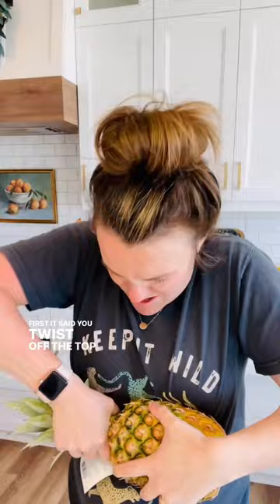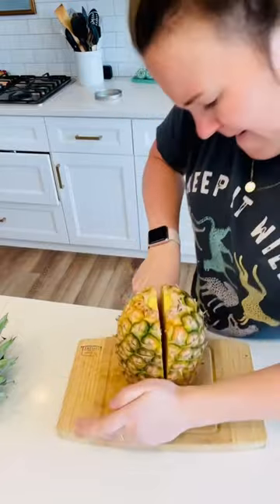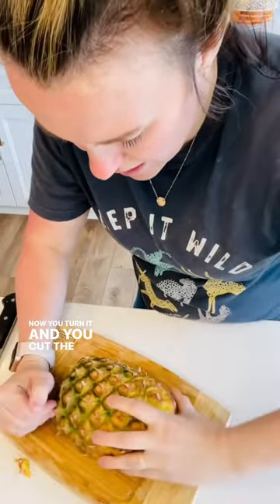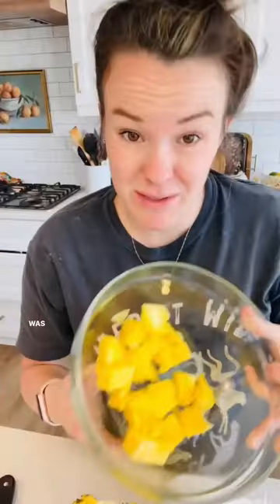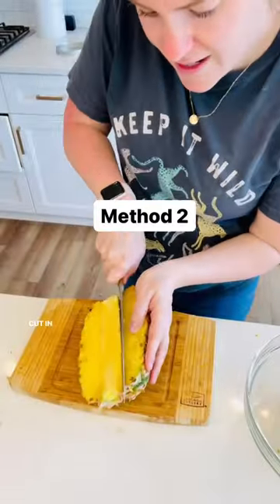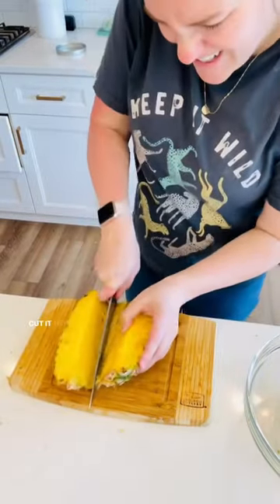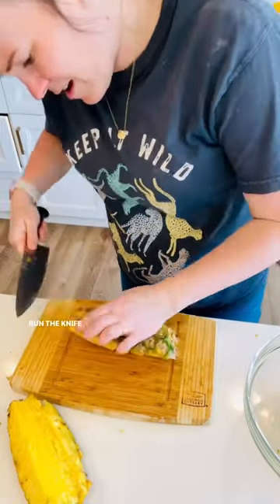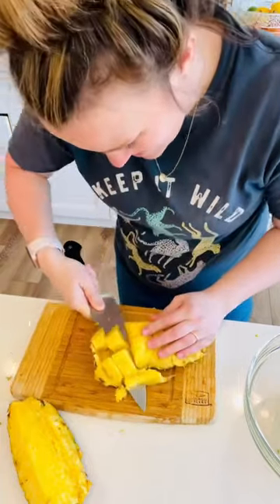Hack OR Whack: Best Way to Cut A Pineapple?! 🍍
I'm sure there's many more ways to cut a pineapple, but I'm going with method 2 from here on out! Minimal effort, easy, core comes out. Method 1 held promise, until I kept eating bites of the hard core 🫠.